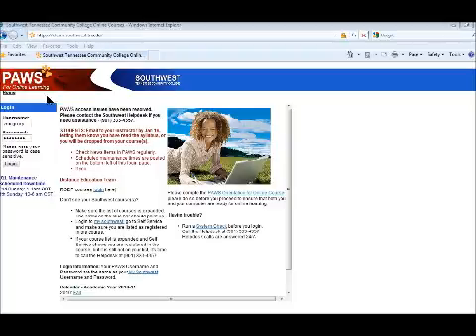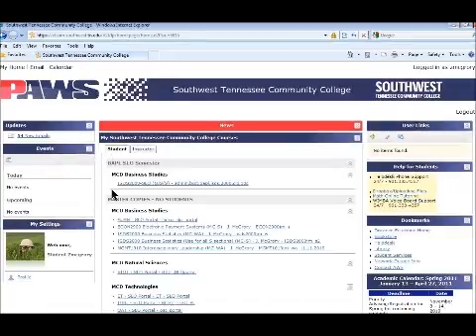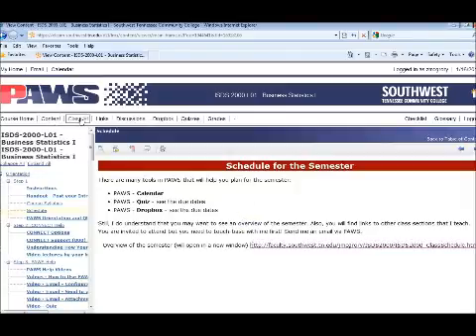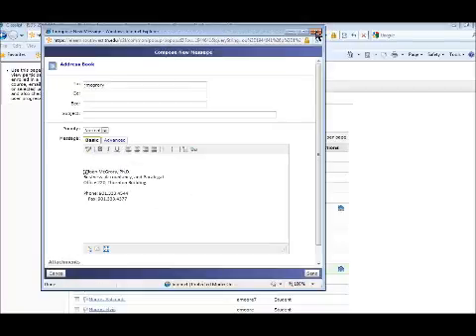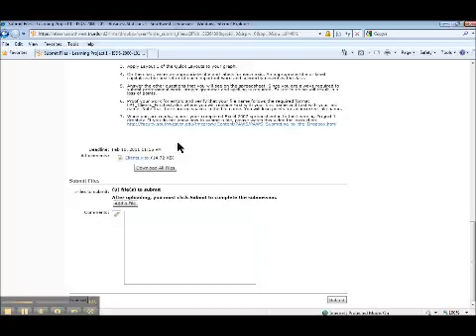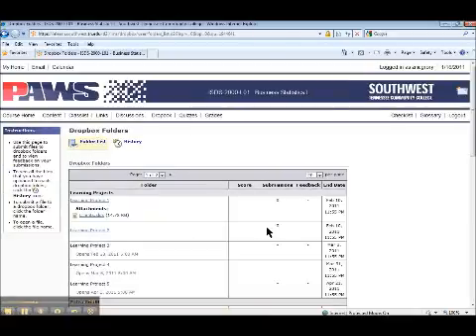Overview of ISDS2000 Online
For Aaron